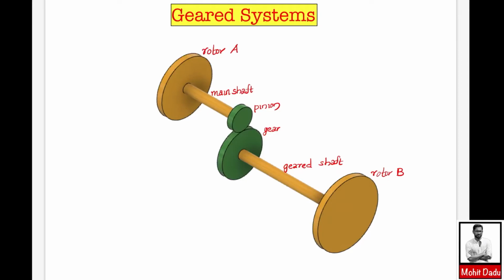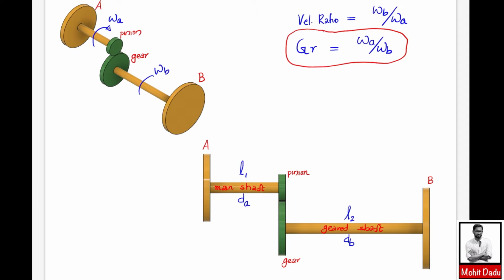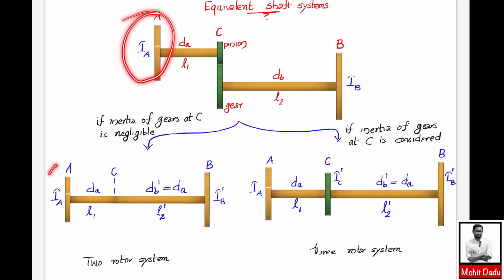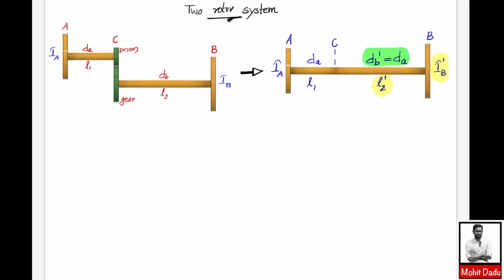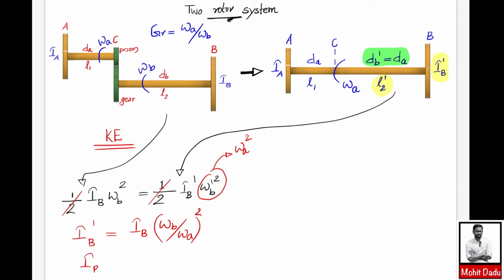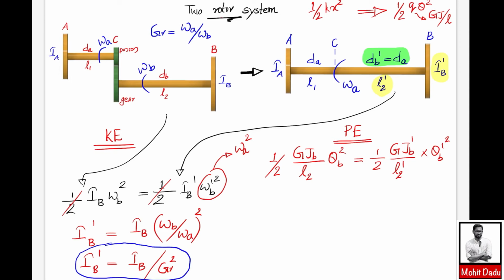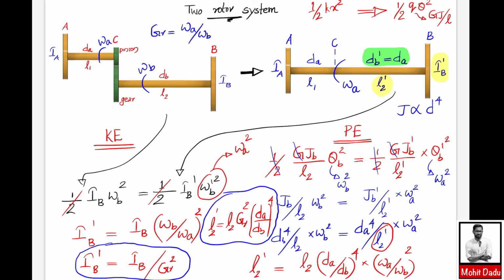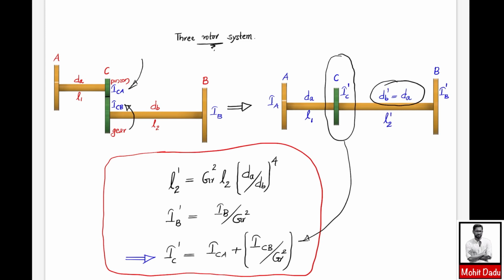Geared System to Two & Three Rotor Systems - Analysis | Dynamics of Machinery | DOM | Module 6 | KTU